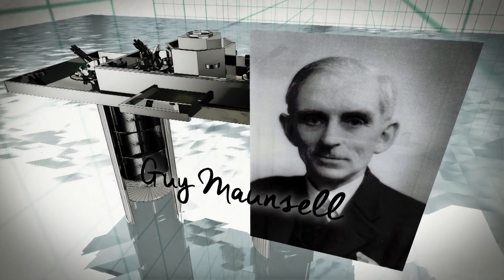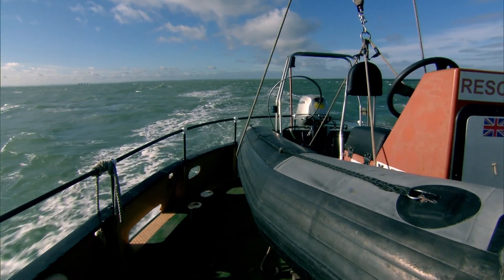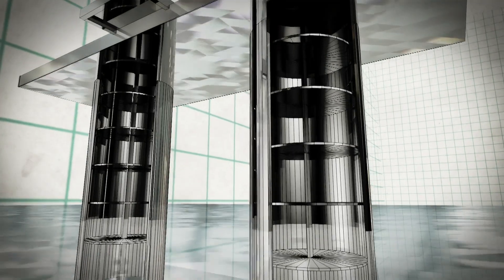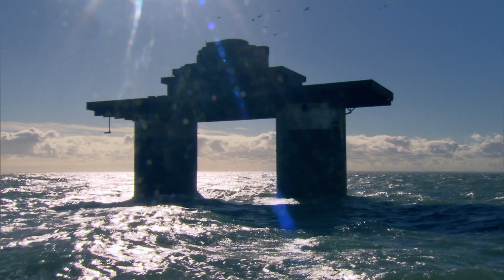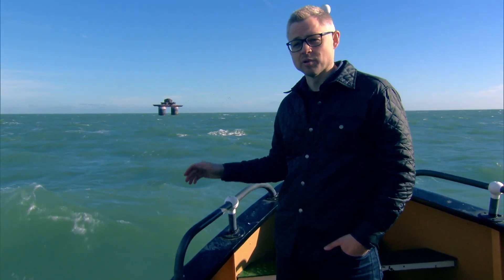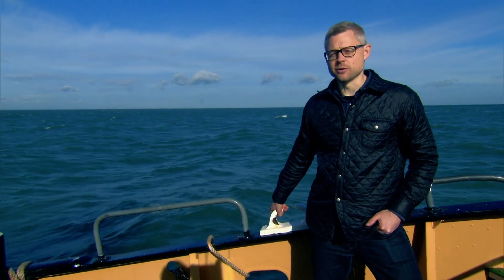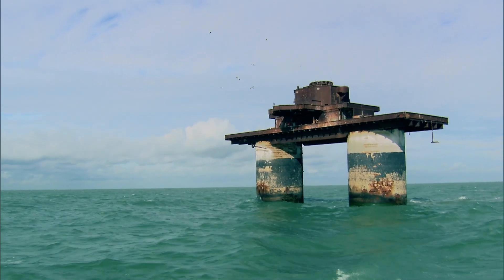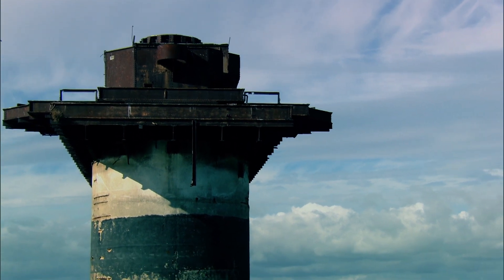How WWII’s Floating Forts Paved the Way for Modern Offshore Innovations | Blueprint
Impossible Engineering looks at the history of pioneering modern-day mega structures. Behind every seemingly impossible marvel of modern engineering is a cast of historic trailblazers who designed new building techniques, took risks on untested materials and revolutionised their field.